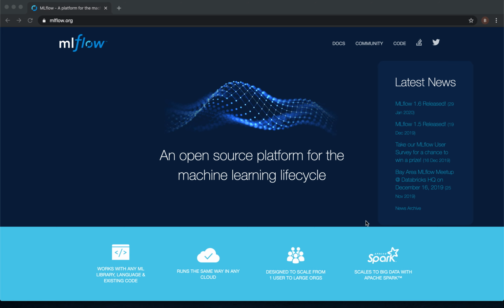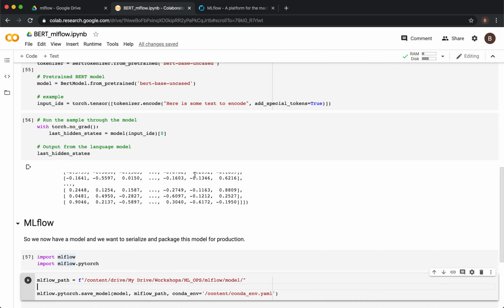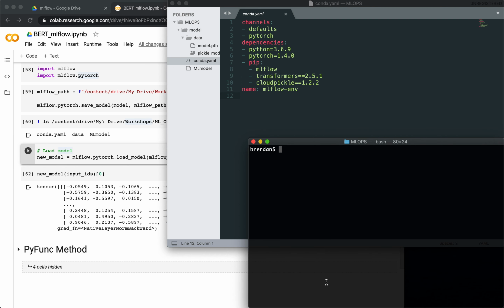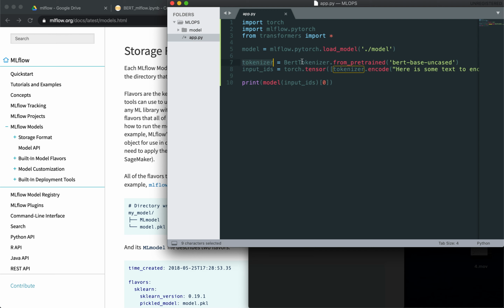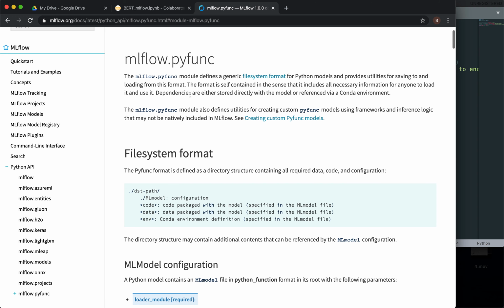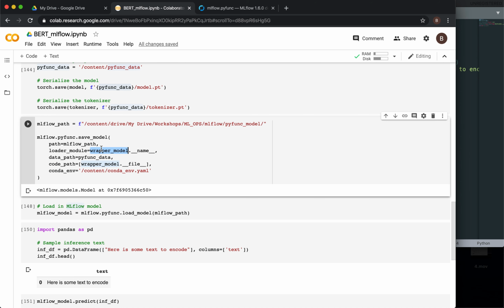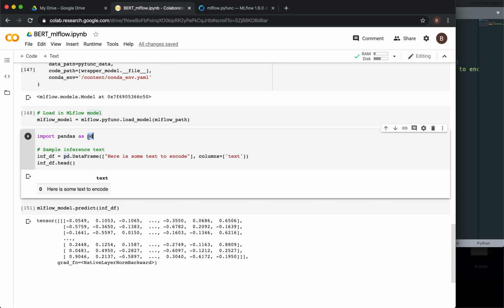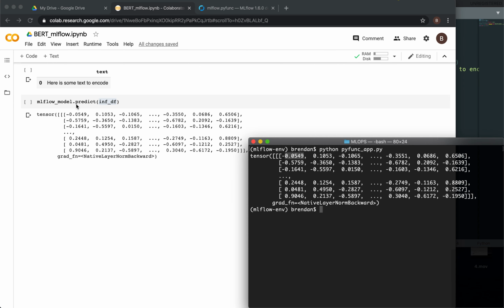MLOps: MLflow Hands On, Session 2, part 2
About MLflow
Code example
Package model & environment
Configurations
Model flavours
App example
Better way: mlflow.pyfunc
Model wrapper
Packaging